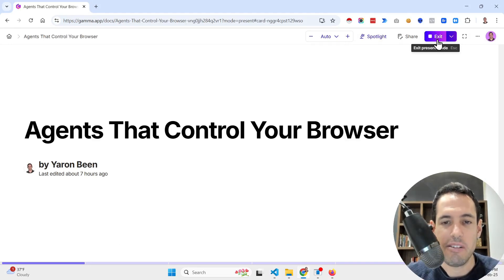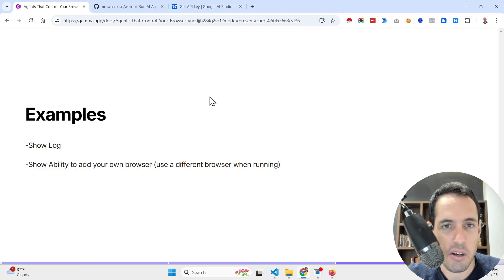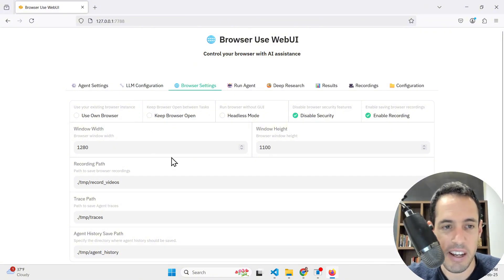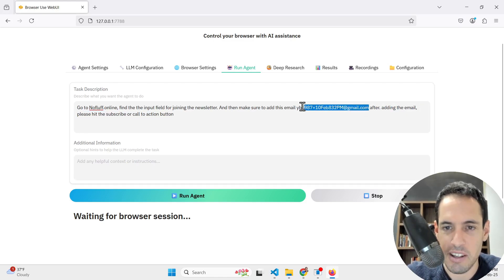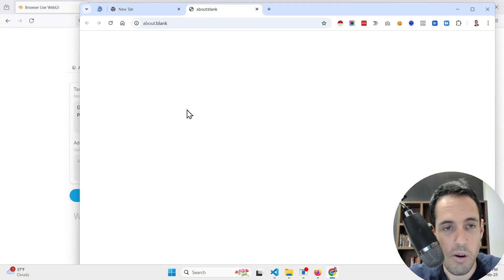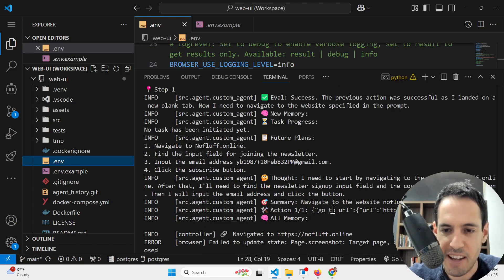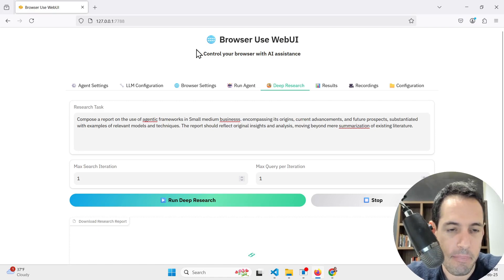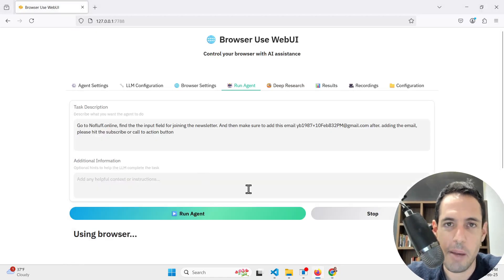How to Run AI Agents (that work) in Your Browser for Free!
In this video, we explore how to run AI agents directly in your browser, turning it into a powerful automation tool. Learn step-by-step how to set it up and unlock endless possibilities for browsing automation.

00:00 - Introduction & Project Overview
01:57 - Installation Instructions
02:54 - Browser Setup Options
05:18 - UI Overview & Settings
06:02 - Newsletter Signup Demo
09:07 - Email Aliasing Explanation
10:42 - Automation Results & Logs
13:54 - Deep Research Feature Demo
16:16 - Conclusion

🌐Links
✅Come say 'Hi' over Linkedin: